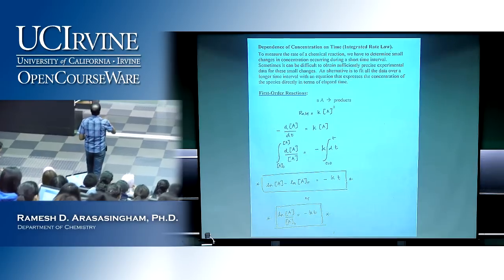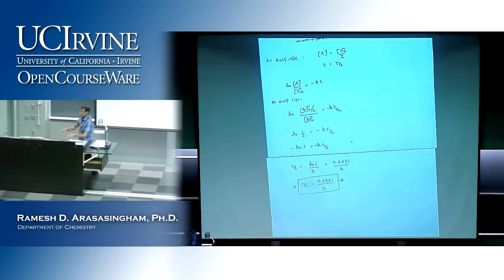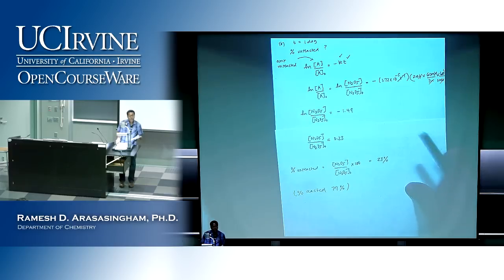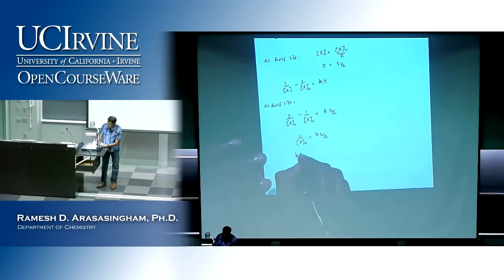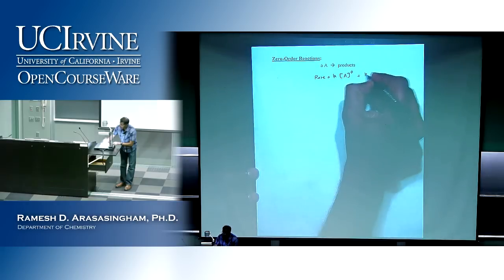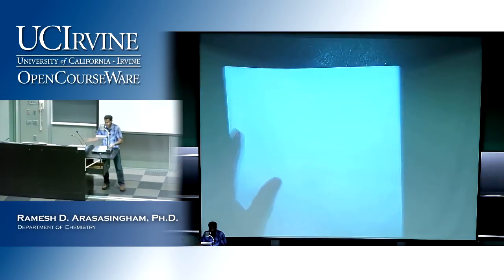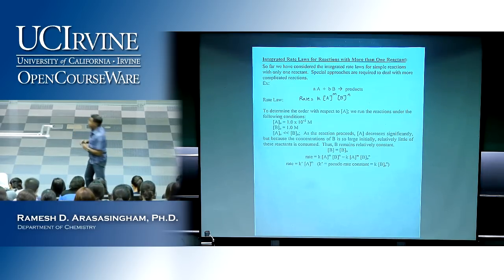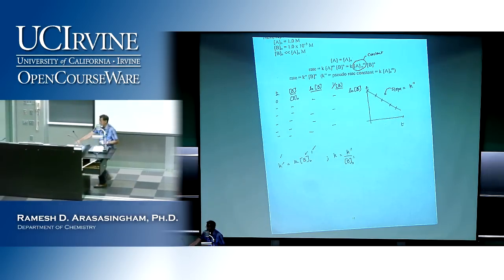General Chemistry 1C. Lecture 24. Chemical Kinetics Pt. 3.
Lec 24. General Chemistry -- Chemical Kinetics -- Part 3

Index of Topics:
0:00:00  Integrated Rate Law Intro
0:02:48  First order Reaction for Integrated Rate Law
0:04:58  Half Life
0:10:22  Finding Rate Constant for First Order Reaction
0:18:05  Second Order Reaction
0:25:19  Finding Concentration if Given Initial Concentrations
0:31:06  Zero Order Reaction
0:40:47  Summary of Kinetic Reactions
0:43:49  Integrated Rate Laws for Reactions with More than One Reactant